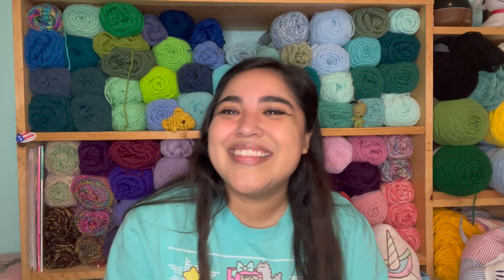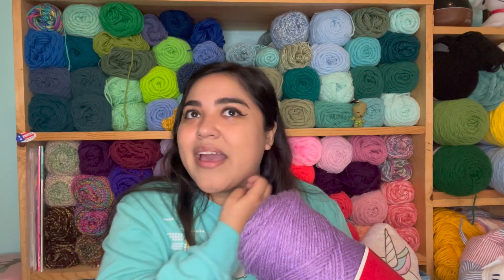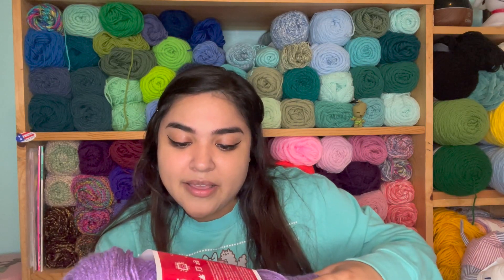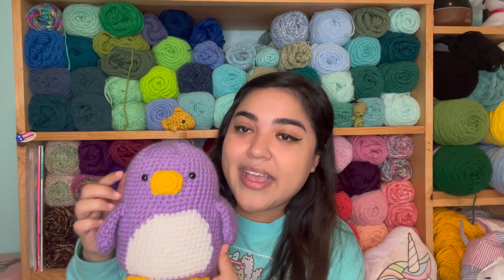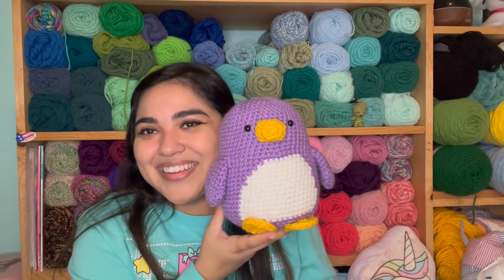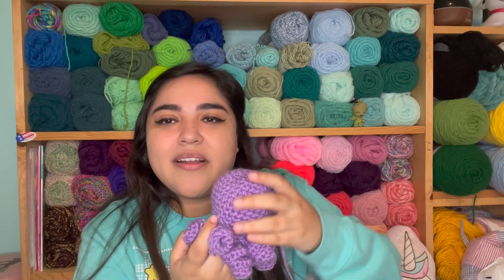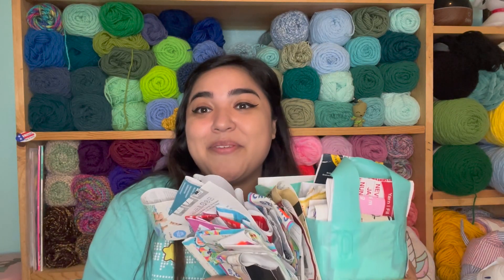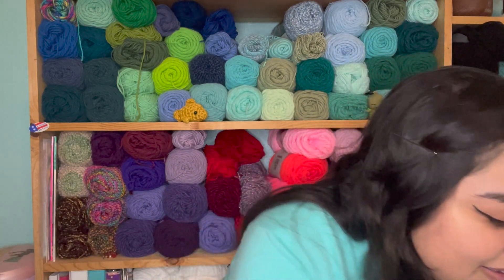Yarn Talk 69: Amigurumi and Christmas fun